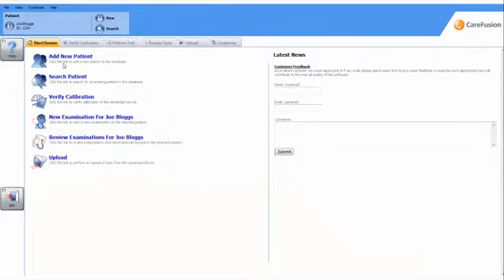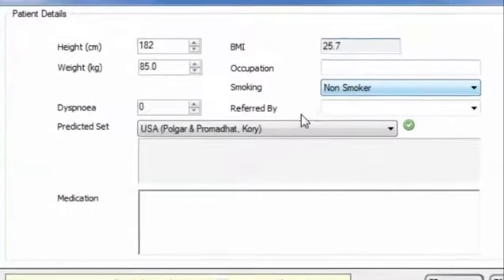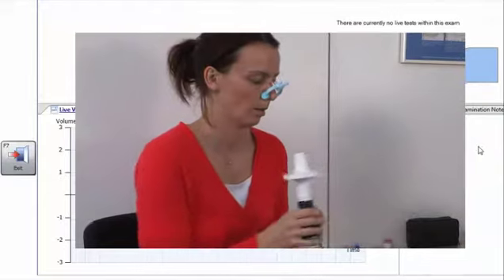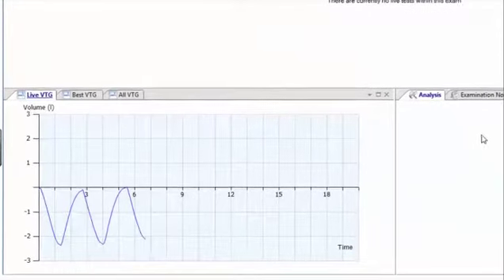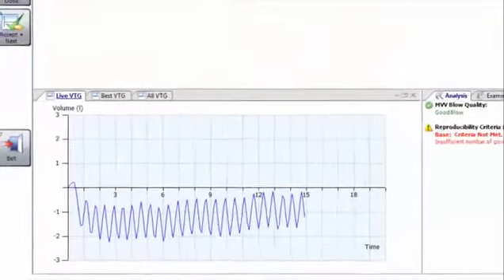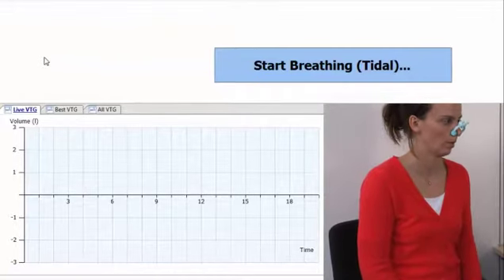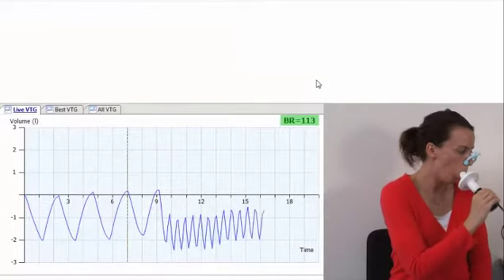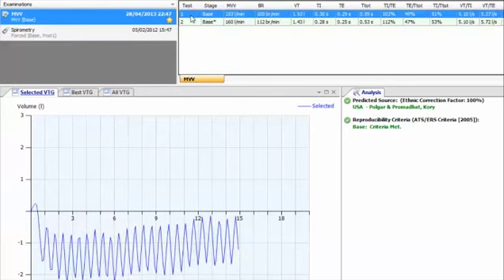Spirometr SpiroUSB - mvv